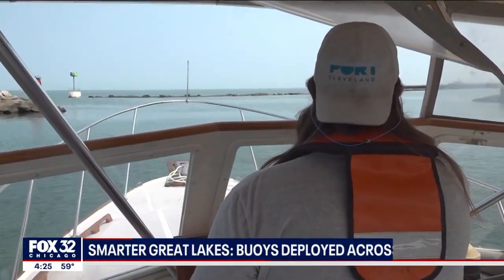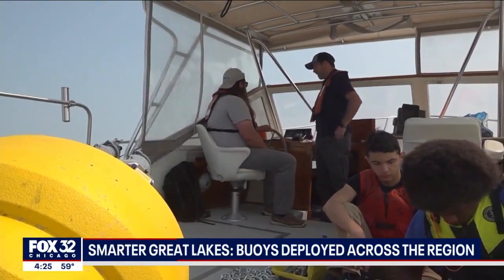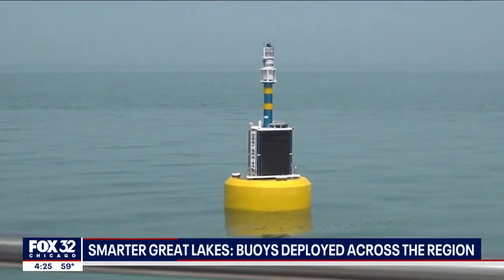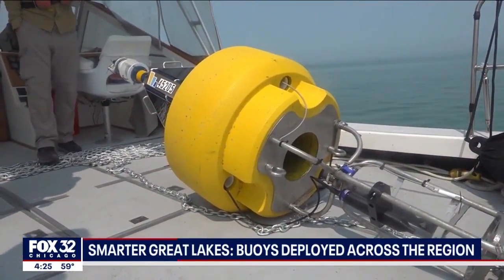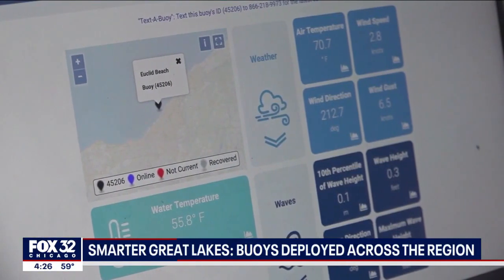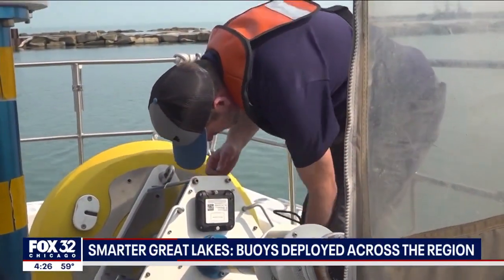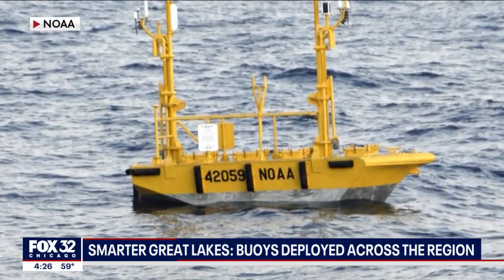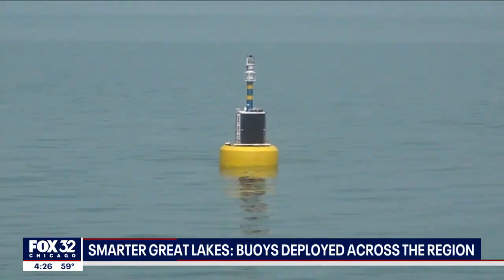Smarter Great Lakes: Buoys deployed across the region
Researchers have been using technology for years to try to understand what is going on in the lake.